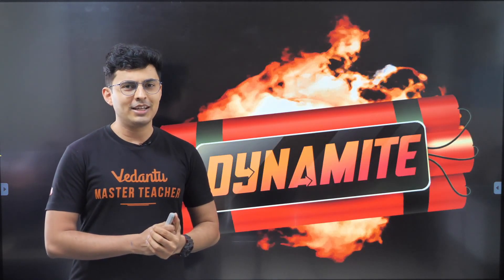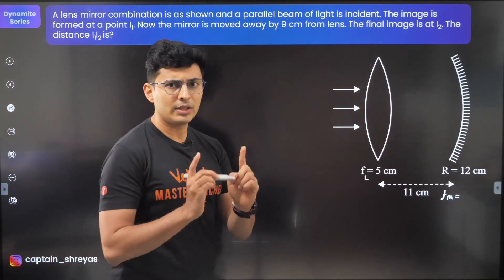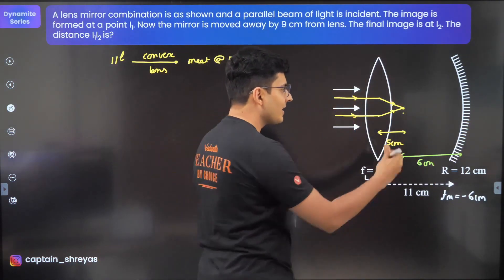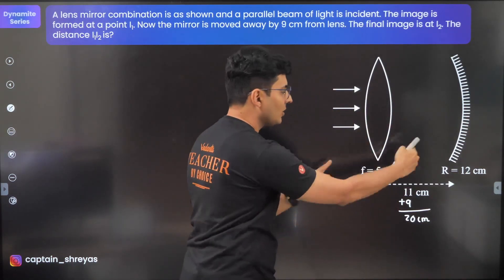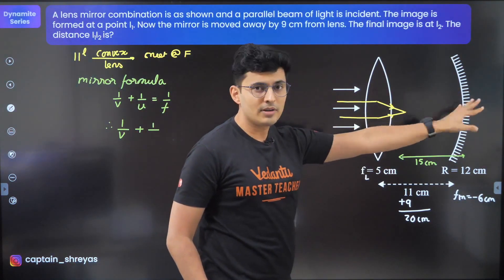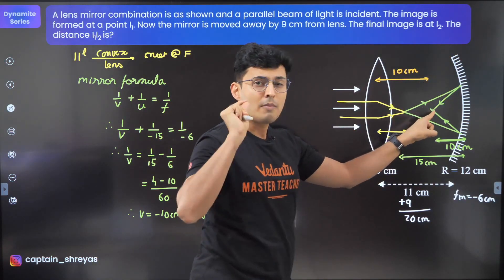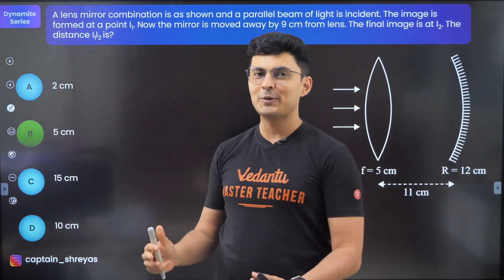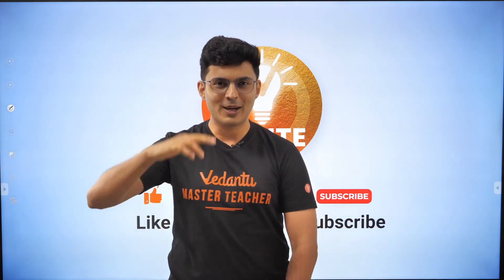Combination of Lens 🔍︎ & Mirror in Ray Optics 🧨Dynamite series | JEE Physics | Shreyas Sir | Vedantu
🔥📢Click here to send your query to your favorite Master Teacher via Whatsapp

✔📚Zero to SuperHero- Playlist (Chemistry) | NEET 2022 | NEET Preparation | Wassim Sir | Vedantu Enlite- JEE & NEET:
✔📚Zero to SuperHero- Playlist | Physics & Chemistry| JEE 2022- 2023 |NEET 2022- 23|Vedantu Enlite- JEE & NEET:
✔📚Zero to SuperHero- Playlist (Physics)| JEE 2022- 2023 |NEET 2022- 23|Vedantu Enlite- JEE & NEET: